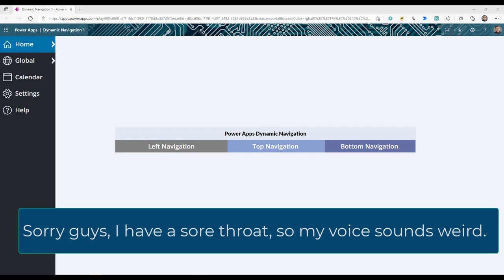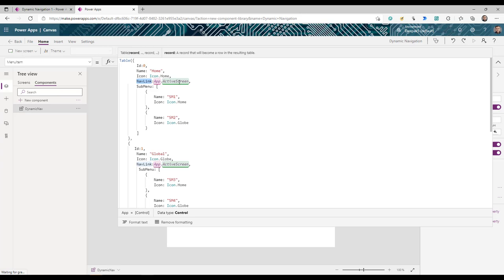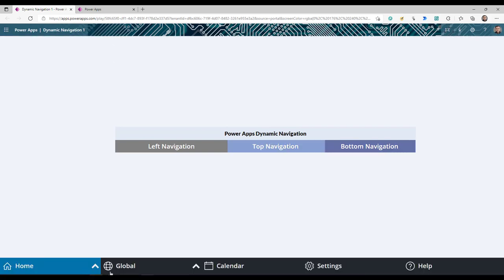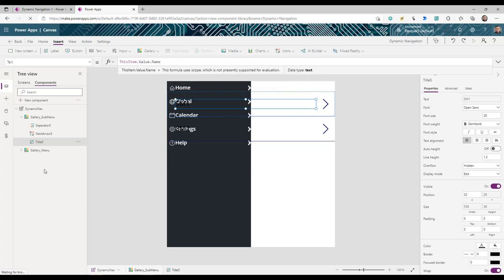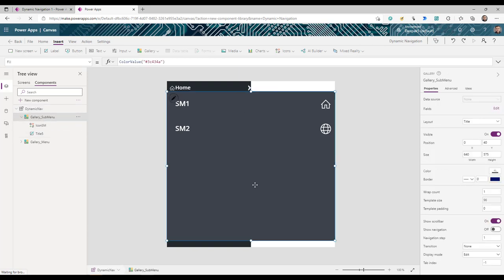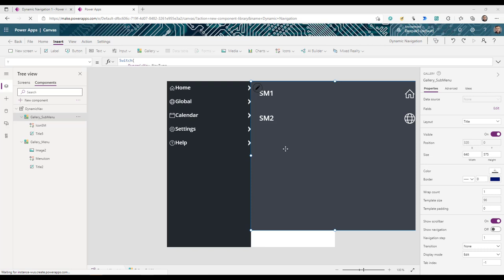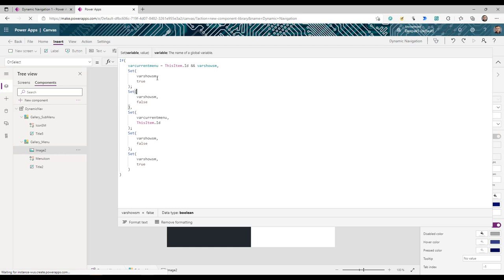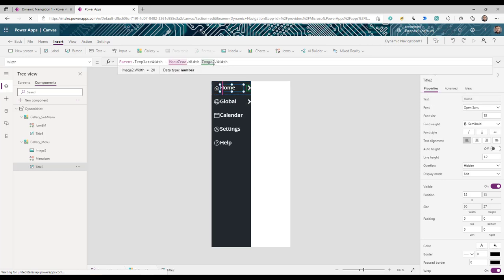Power Apps Dynamic Navigation Menu Component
In this video, I will show how to create a fully dynamic Navigation Menu Component. We will go through a step-by-step walkthrough of building dynamic PowerApps Navigation Menu Component that can be used as Left Navigation, Top Navigation, and footer navigation.

You can use this approach to build navigation in the canvas app without components.
Recommendations to use components. Because with a component, you can build reusable controls that app users can reuse as per their app and business need.